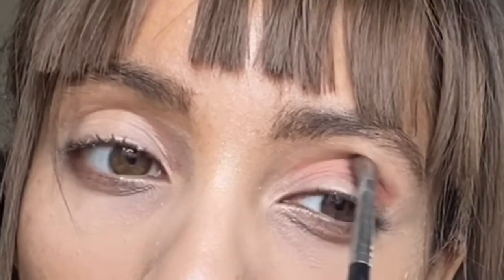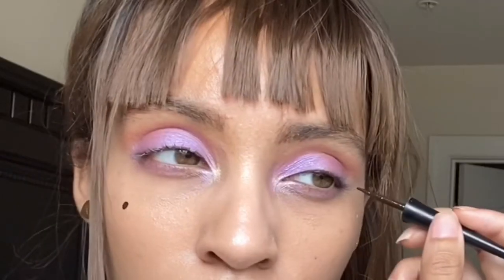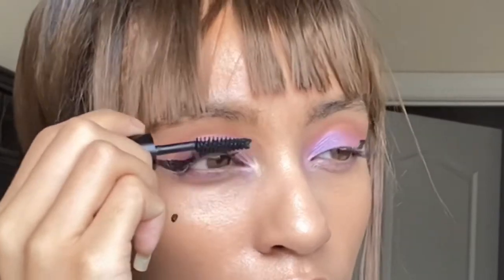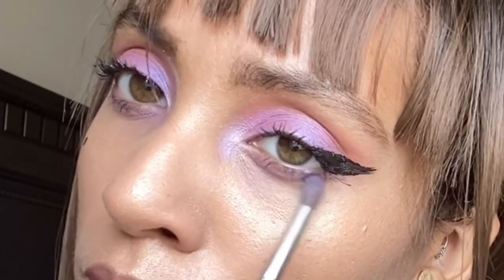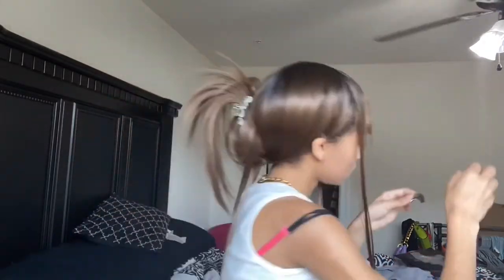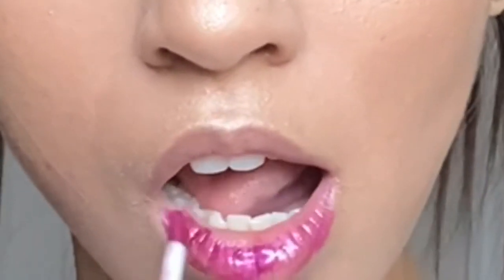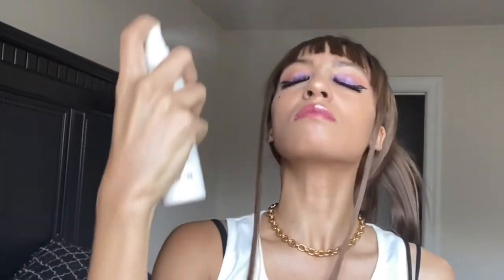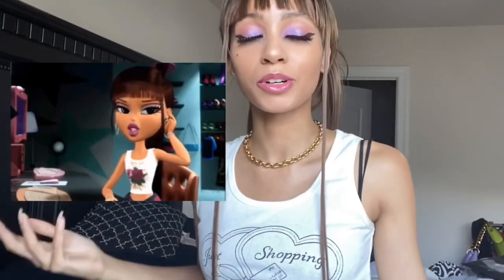BRATZ Yasmin Cosplay Tutorial Taikina Beauty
Hey y’all enjoy this Bratz Cosplay Tutorial love every 200+ of you beauties 💘

Products used:

Pacifica matrix eyeshadow palette
Used shade Mars

Beachy punk Pacifica palette

Shades rebel, raw power

Shop Sun Nore lashes in style “Arizona”

Pacifica 3 color corrector concealer

Zuzu luxe highlighter

Zuzu luxe liquid liner in color raven